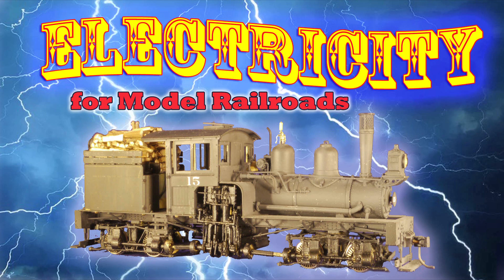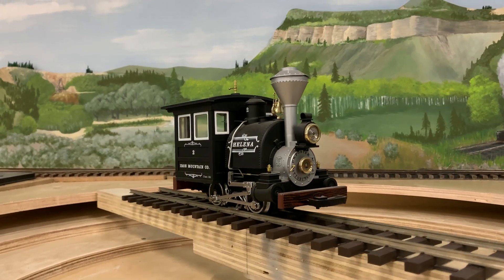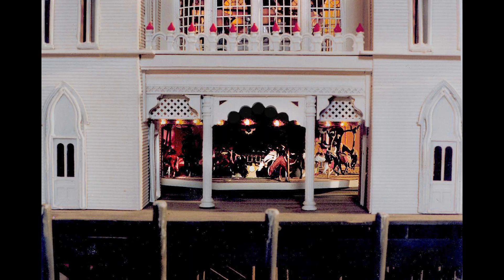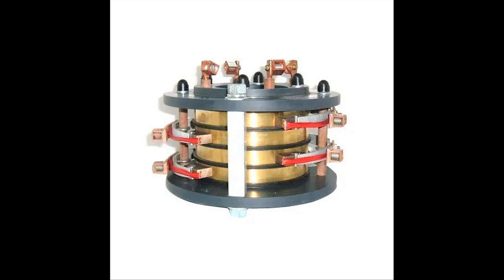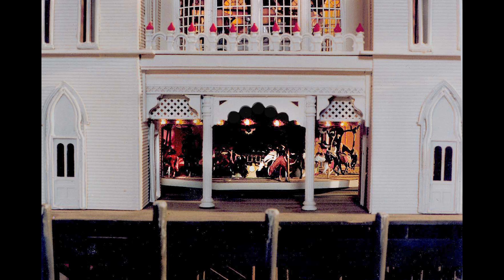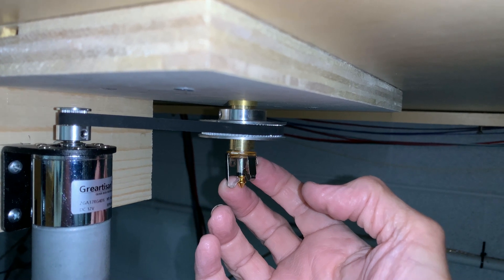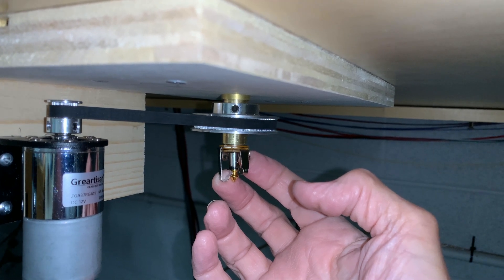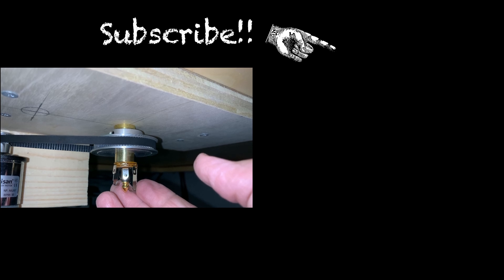Super Simple Slip Ring for Models and Small Electrical Projects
It often becomes necessary to connect a rotating object to power, and the way this has always been done is with a "slip ring", a rotating cylinder with brushes to carry power to the rotating object.

I need a simple affordable substitute and I found one! Years ago when I was building a HO scale carousel. Check it out!!